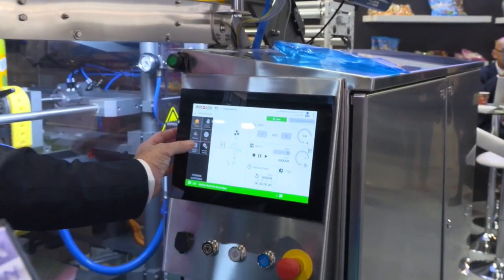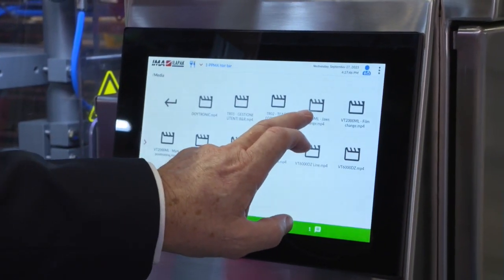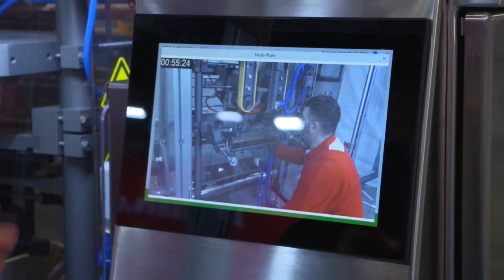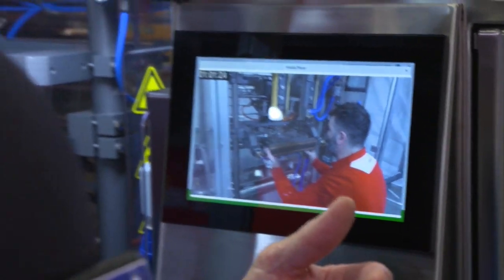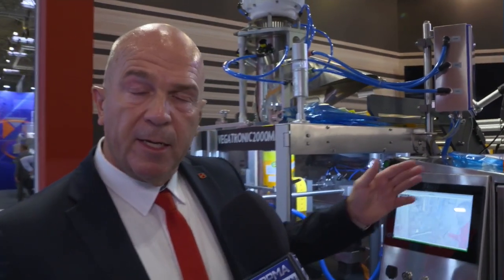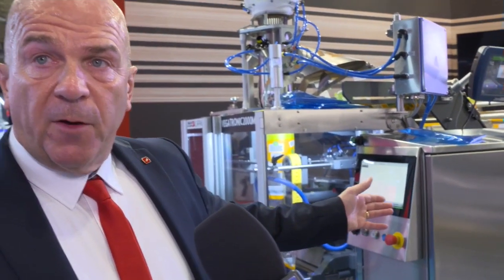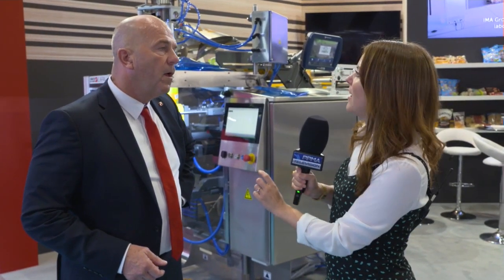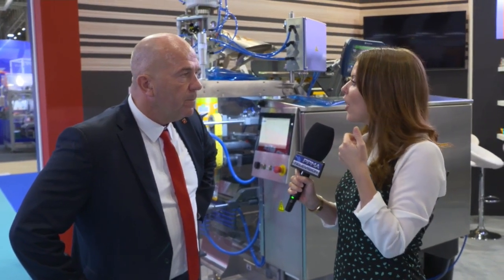Ilapak at PPMA Show 2023